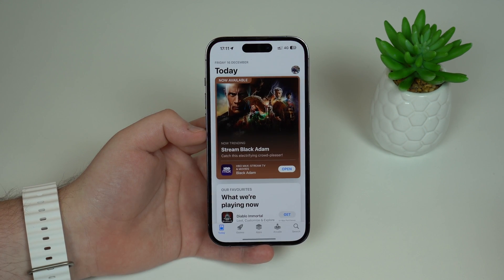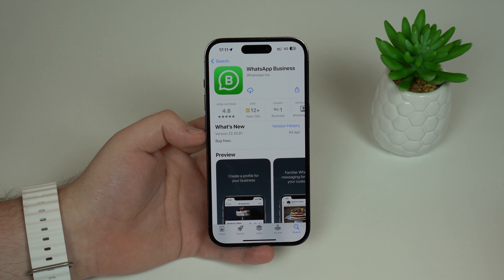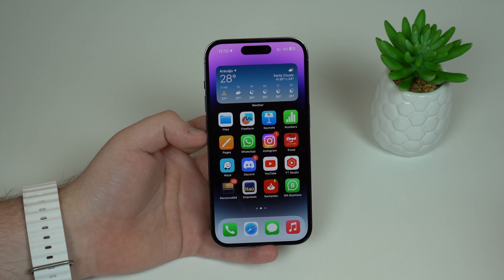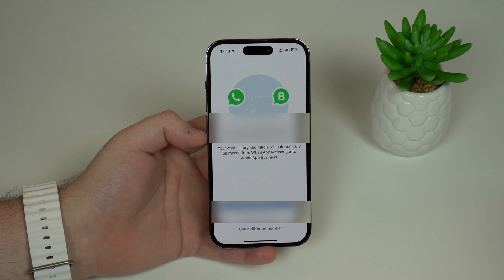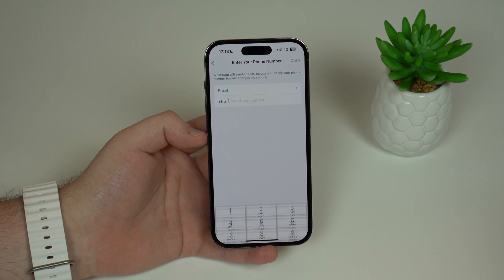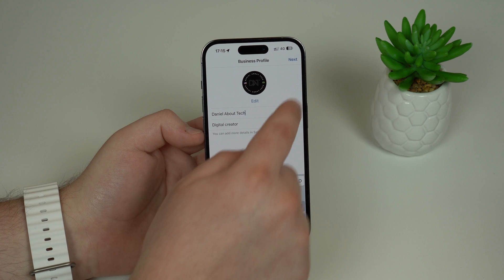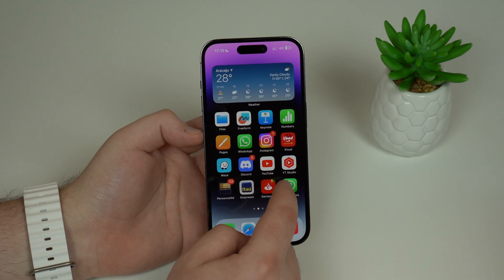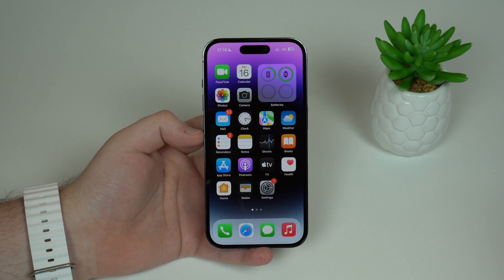How To Use 2 WhatsApp Numbers on your iPhone!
In this video I show you one of the coolest WhatsApp tricks on the iPhone! How to use 2 WhatsApp accounts (numbers) on your iPhone at the same time! That's rights, if you use 2 SIMs on your iPhone, you'll be able to use WhatsApp on both at the same time. The best part? It's all free and Official. Hope U Enjoy!